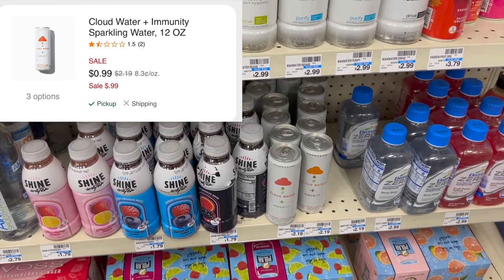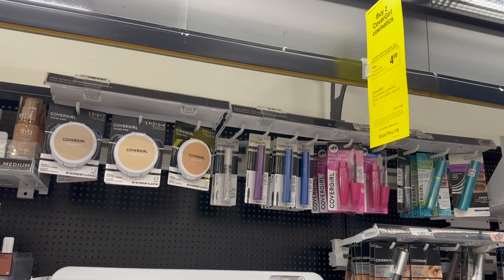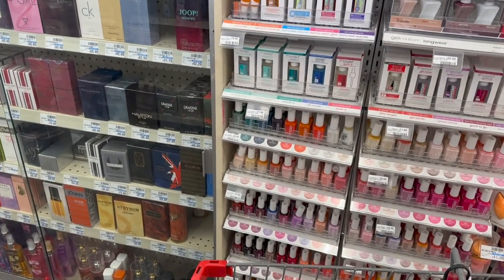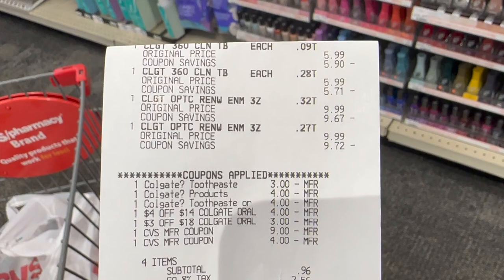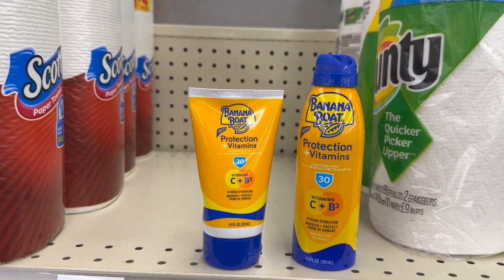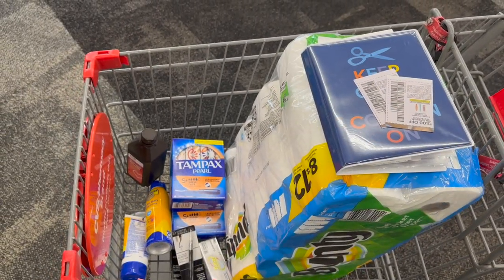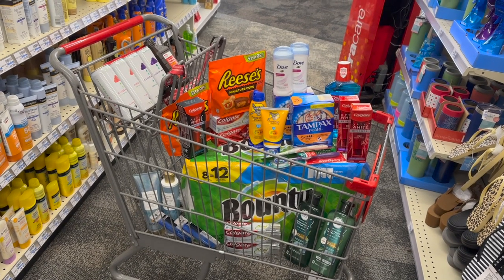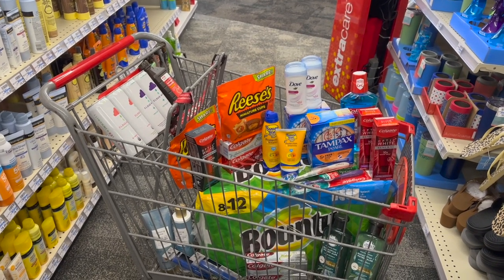CVS Free & Cheap Couponing Deals & Haul |7/2 - 7/8| FREE + $1 Money Maker Haul | Learn CVS Couponing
⭐️Sign up for the Shopkick app and use my code STAR for $5 in free kicks after you redeem your first offer
⭐️Join Swagbucks for awesome rebates at Walmart, Walgreens, Target, CVS & more

Whole Insert Fairy: nu_pons on Instagram